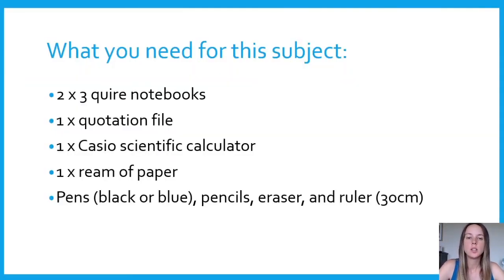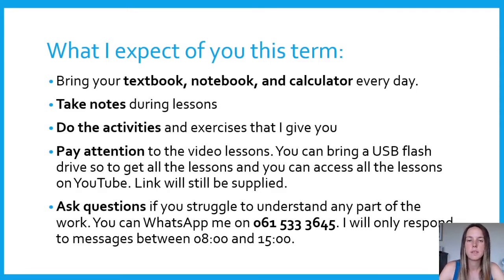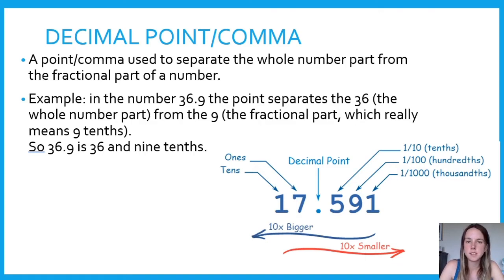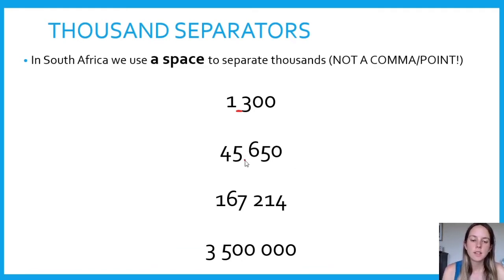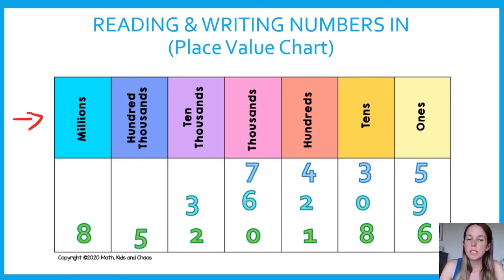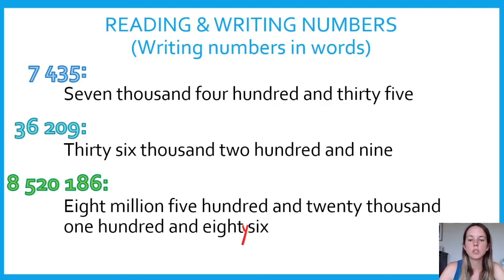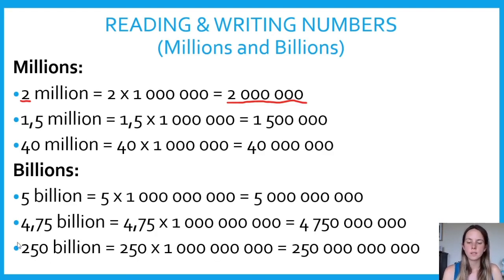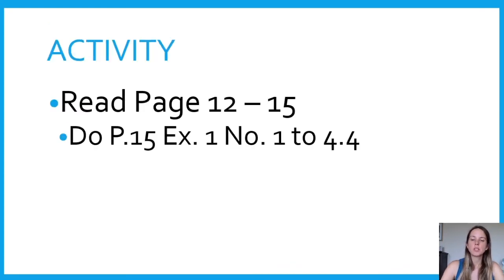Intro and Number Formats | Gr 10 Maths Lit Week 1 - 1 (Morningside High School)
This video covers:
- Required stationery
- Expectations in class
- Activities for the Week
- Number Formats
- - - Decimal points
- - - Thousand separator
- - - Place Value Chart
- - - Reading and writing numbers
- - - Positive & negative numbers